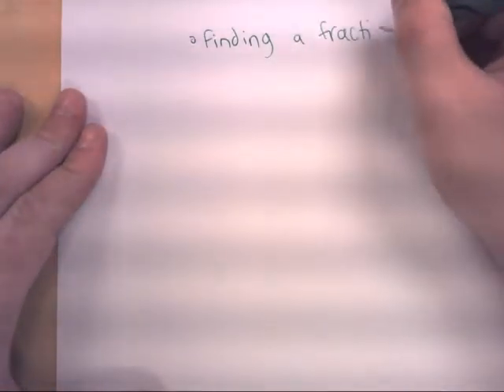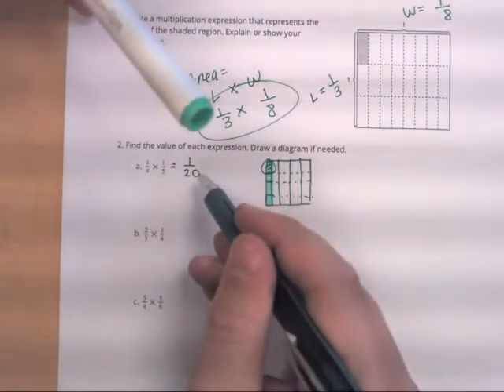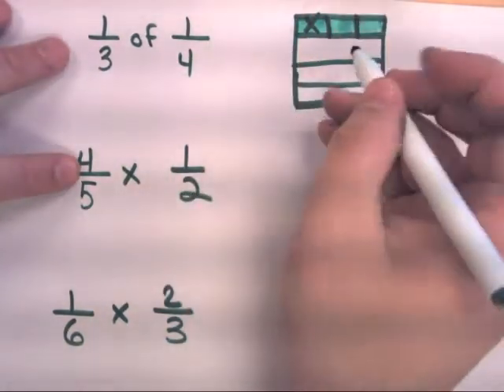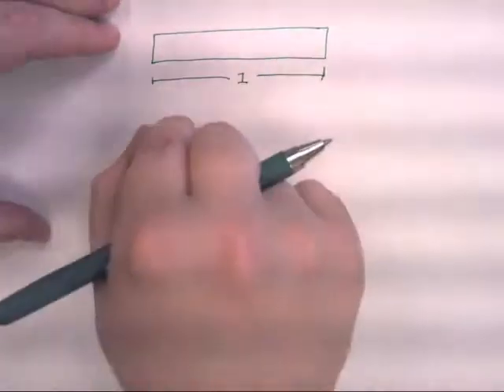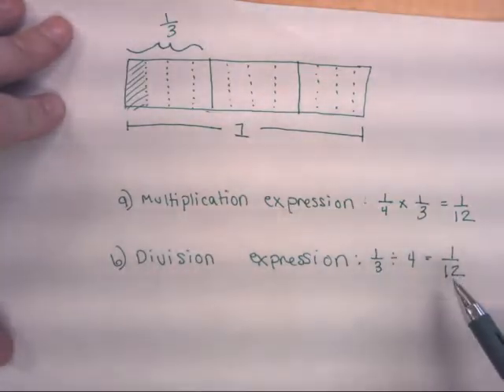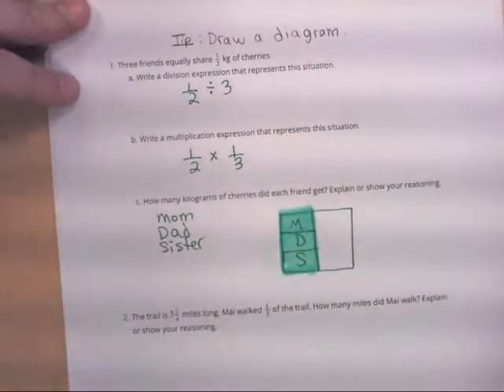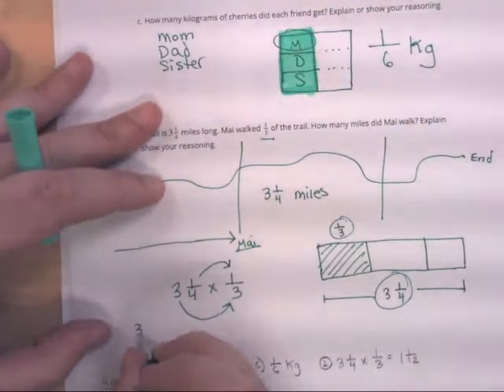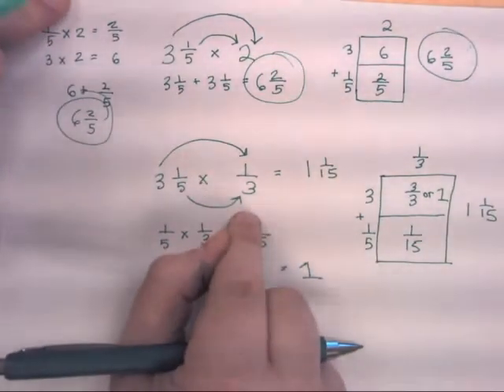Unit 3 Test: Study Guide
Topics covered include:
-multiplying a fraction by a fraction ("finding a fraction of a fraction")
-multiplying fractions by whole numbers and mixed numbers
-Dividing fractions by whole numbers
-Divide whole numbers by fraction

Drawing and interpreting diagrams to represent various fraction multiplication and division expressions and situations is also covered.